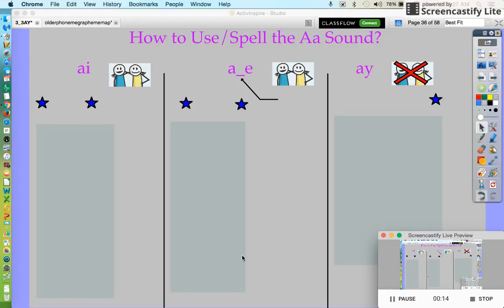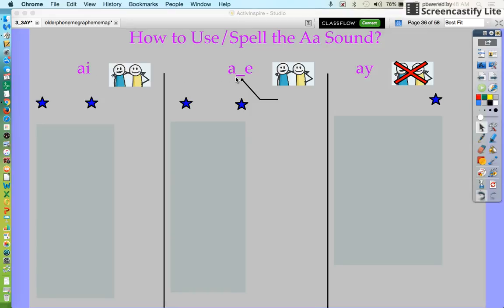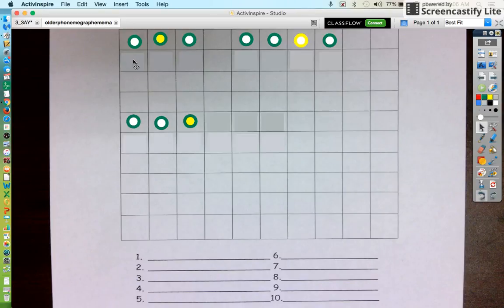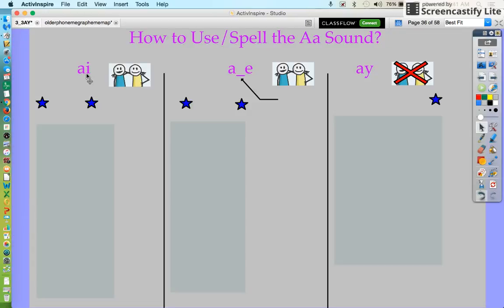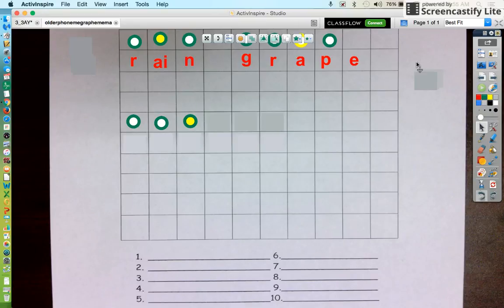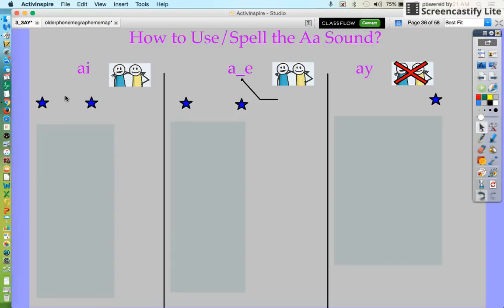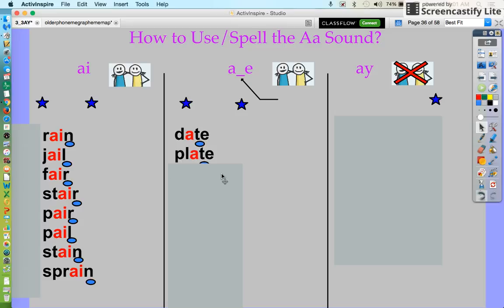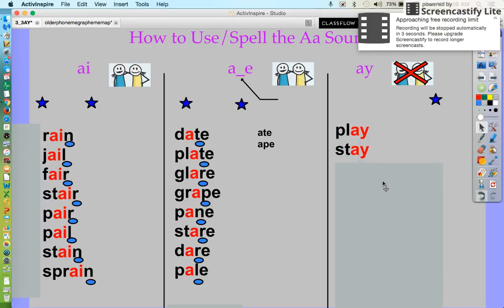How to Use/Spell Ai, A-E, AY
rain    grape     gray   playful